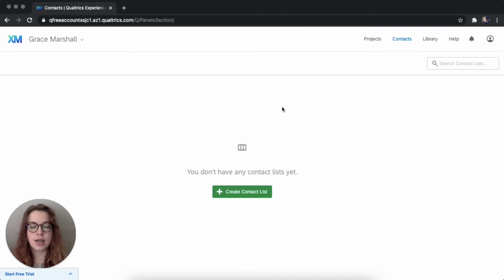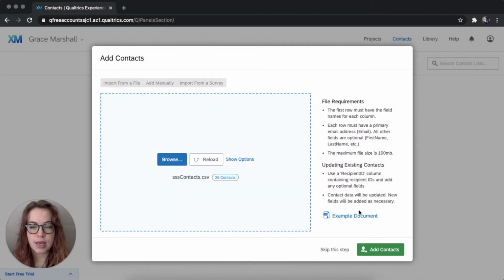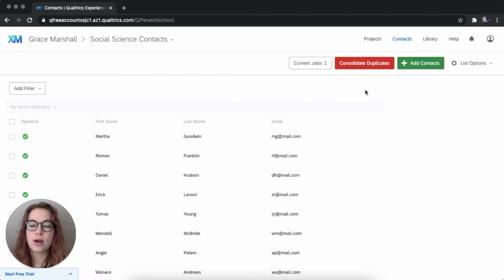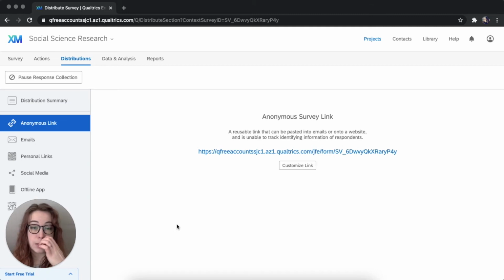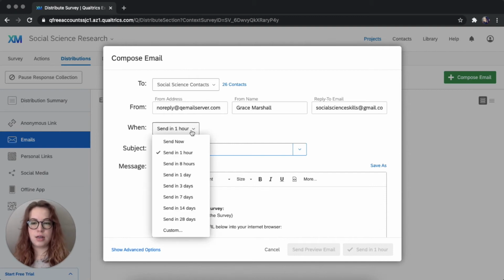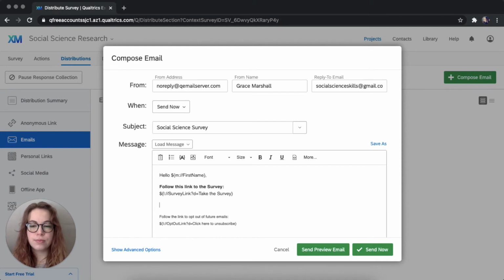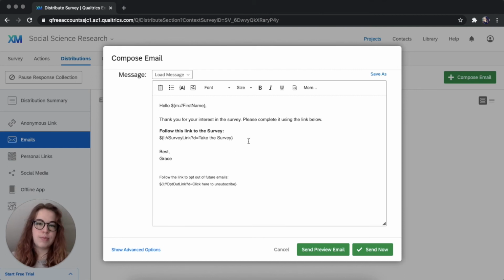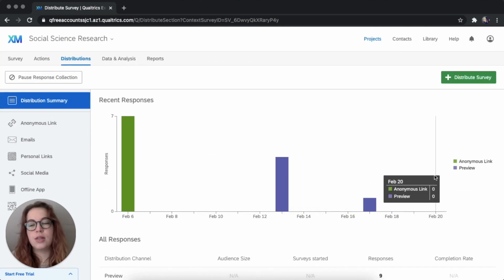Email Distribution | Qualtrics | Collecting Data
Use this feature of Qualtrics to send your survey directly to your participants when you know your audience and have their email addresses. When possible, distributing your survey via email allows you to automate some aspects and gives you a much more detailed look into how your survey is reaching your participants.

0:00​ Intro and overview
1:17 Importing a contact list
5:54 Distributing via email
12:04 Tracking your distributions
13:20 Outro and conclusion

This video will teach you how to use contact lists, piped text, and email distributions in Qualtrics.